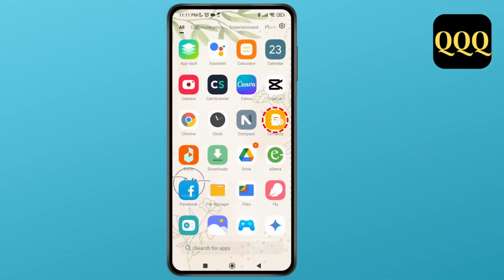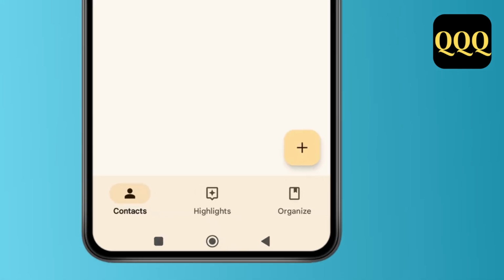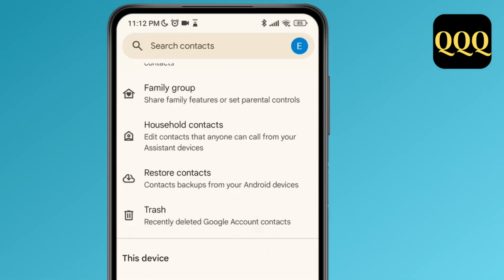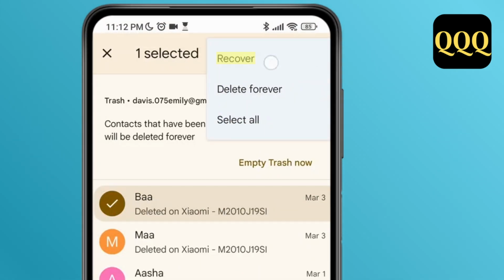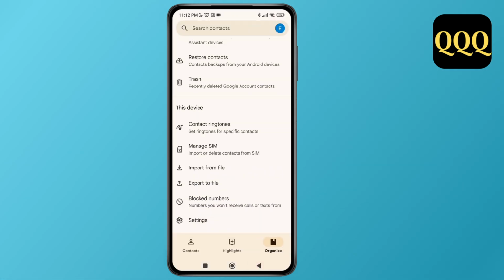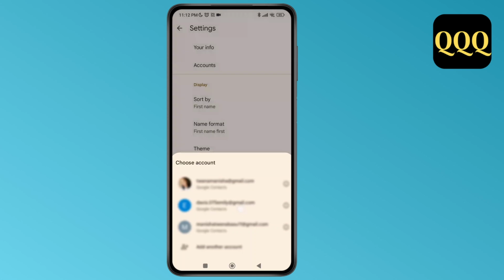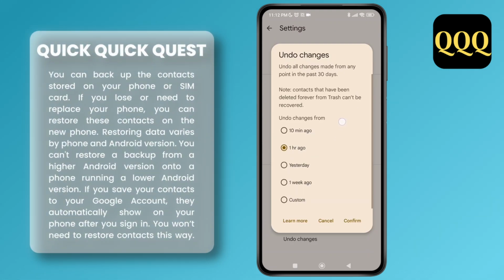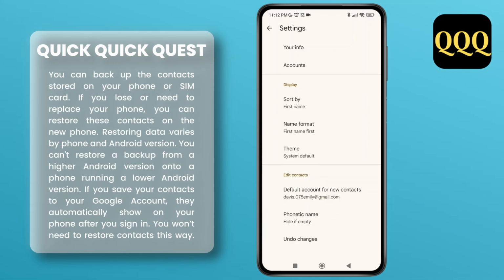How to Recover Deleted Contacts from Android Phone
Welcome to our step-by-step guide on "How to Recover Deleted Contacts from Android Phone"! Accidentally deleted important contacts? Don’t worry! In this video, we’ll show you the best methods to restore lost contacts on your Android device. Whether you have a backup or not, we’ll guide you through different ways to recover your contacts, including using Google Contacts, phone backups, and third-party recovery tools.

In this video, you’ll learn:

How to restore deleted contacts on Android

How to recover contacts from Google Contacts

How to retrieve lost contacts without backup

How to check if deleted contacts are still in the recycle bin

How to restore contacts from a phone backup

How to use recovery software for deleted contacts